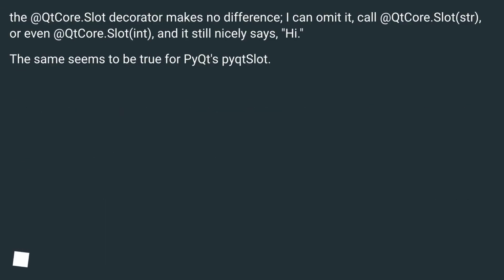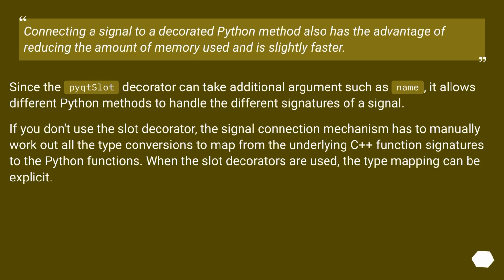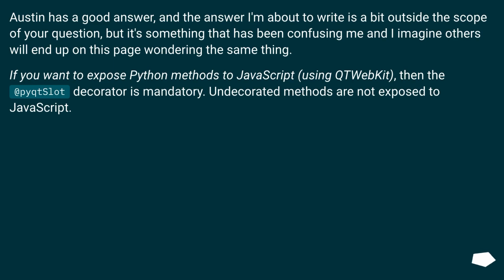Is the PySide Slot Decorator Necessary?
Chapters
00:00 Question
01:07 Accepted answer (Score 68)
02:20 Answer 2 (Score 12)
02:51 Answer 3 (Score 8)
03:19 Thank you